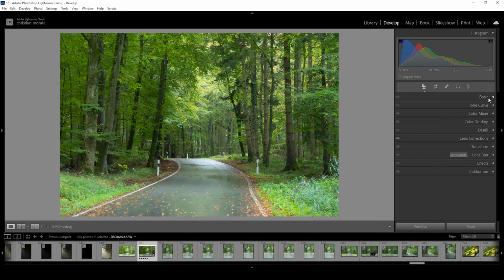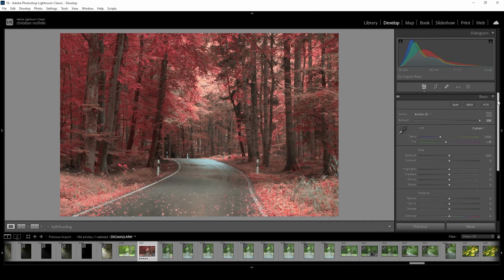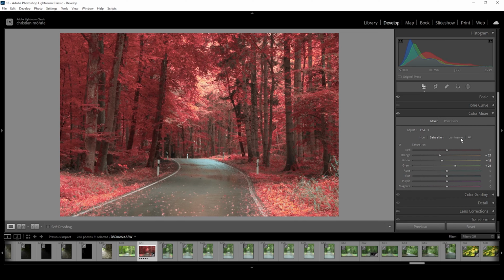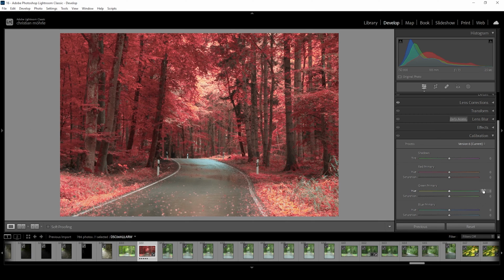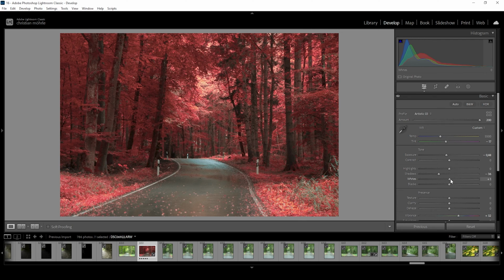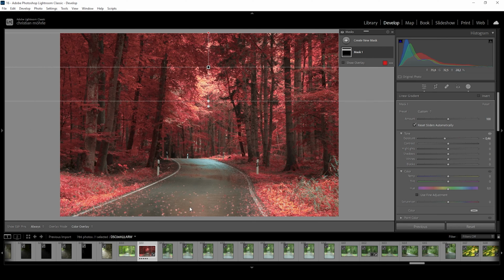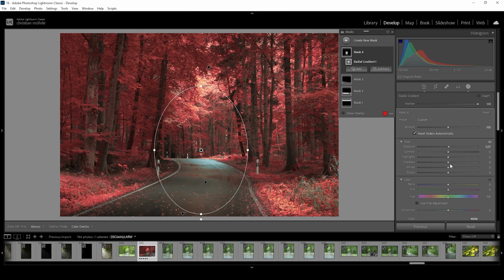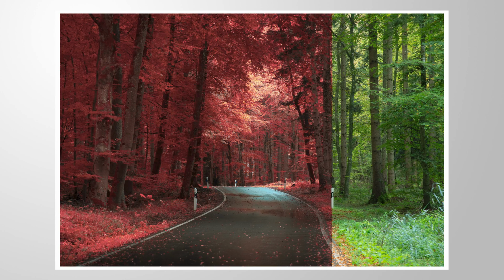This INFRARED-EFFECT was done using only LIGHTROOM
Here is how you can recreate the Infrared Effect using only Lightroom Classic!

0:00 Intro
0:14 Infrared Effect
0:42 Adjust Infrared Colors
4:15 Basic Exposure adjustments
5:10 Masking